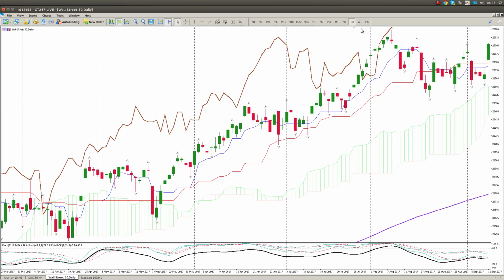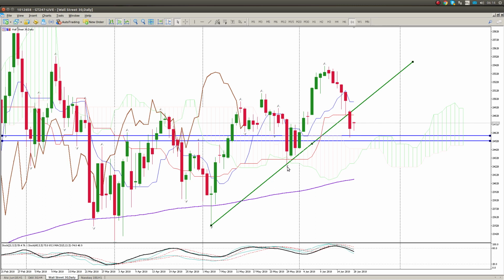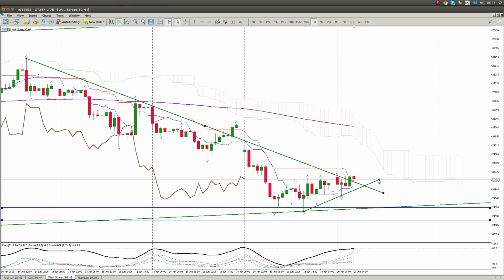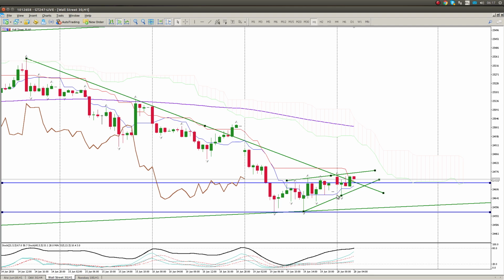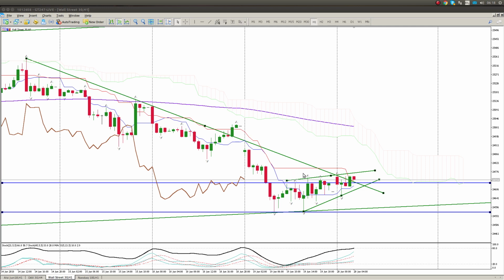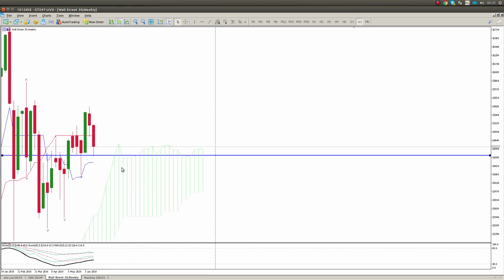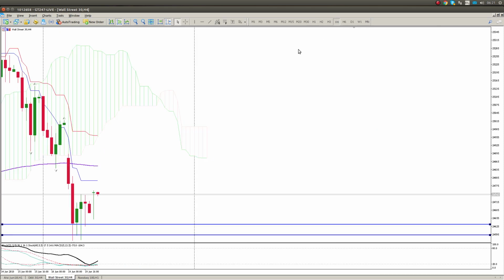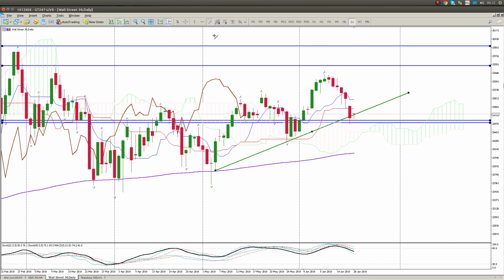Trade the DOW Today 20 June, bottom of channel, long it is